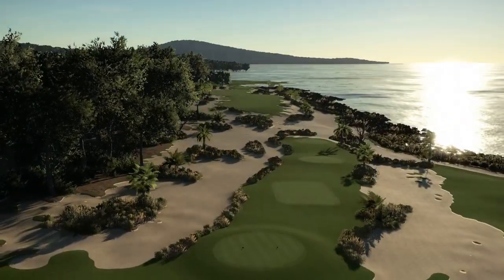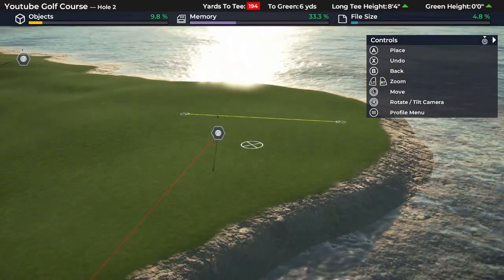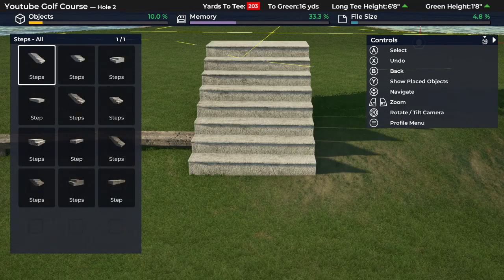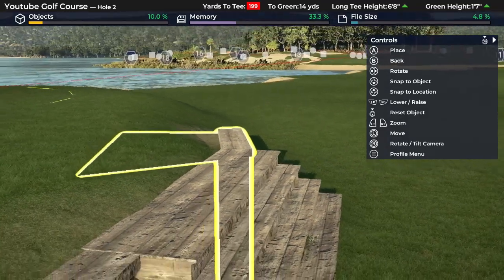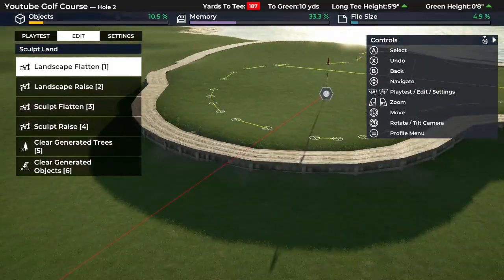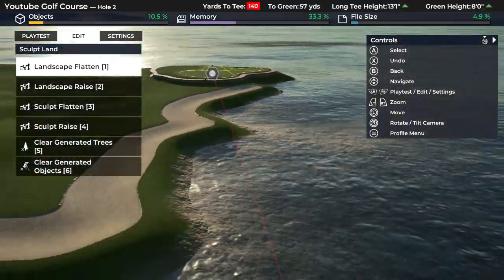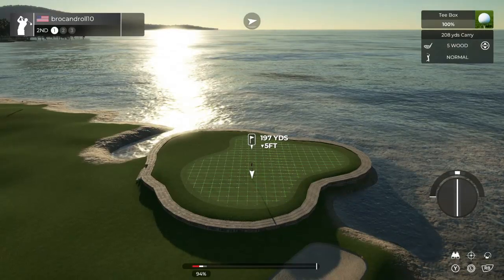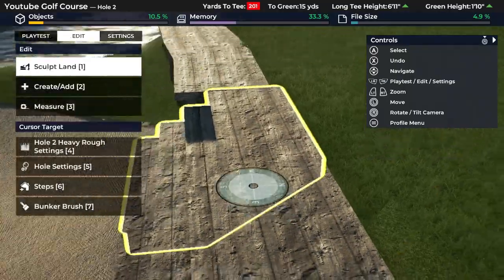FIGHTING WITH RETAINING WALLS in PGA Tour 2k21 - Pro Player Plays - Episode Four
Today we deal with retaining walls as we move on to hole 2 temporarily. They are the toughest asset to make look good in my opinion, and we get a good start on it today!